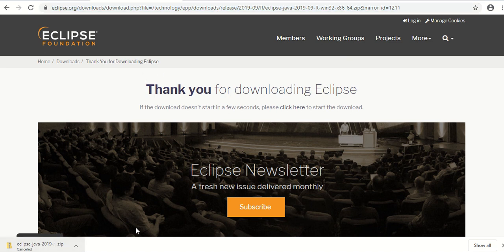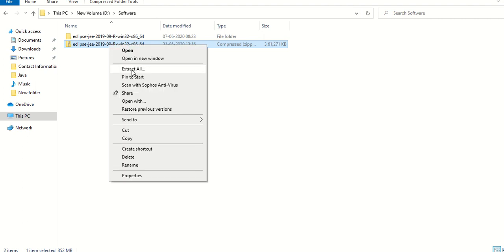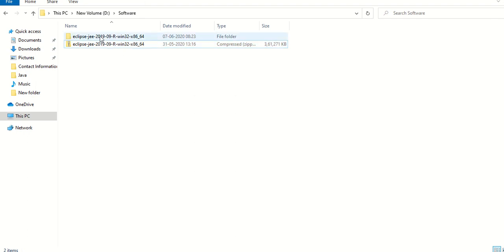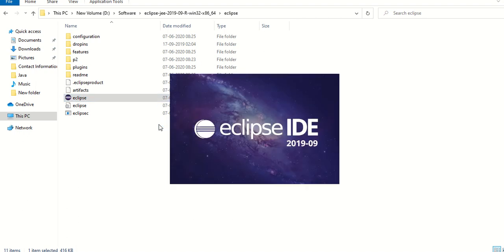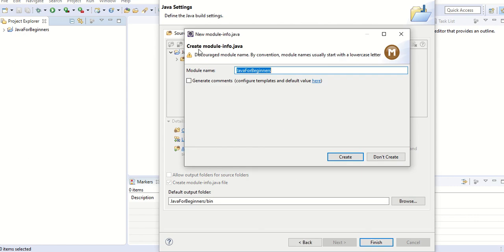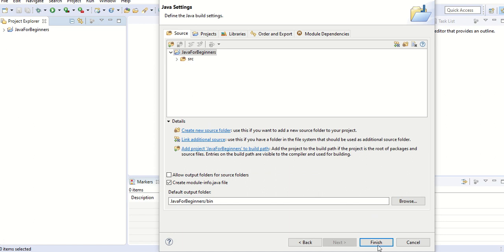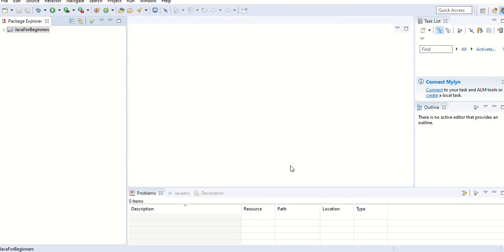How to install and setup eclipse IDE || window 10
How to download and install eclipse for beginners in window 10 64 bit machine for java development.

Follow us to get the latest update and interview questions.